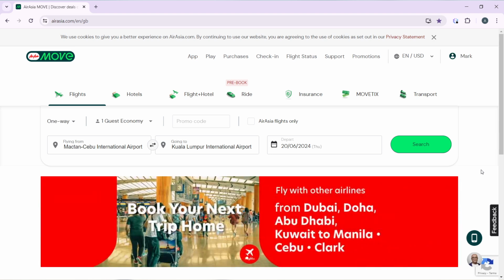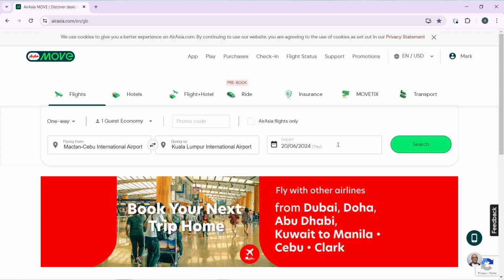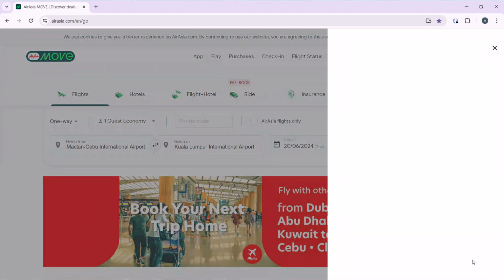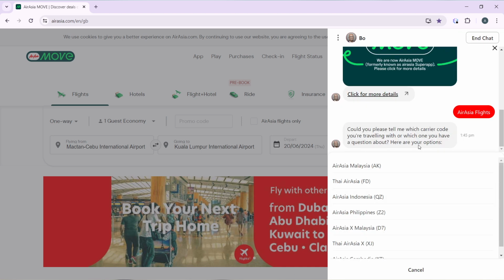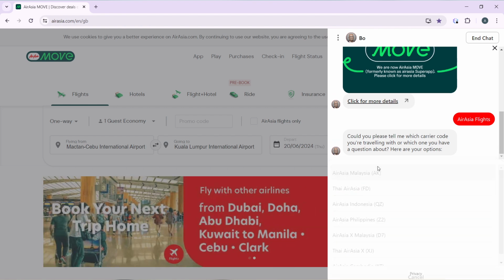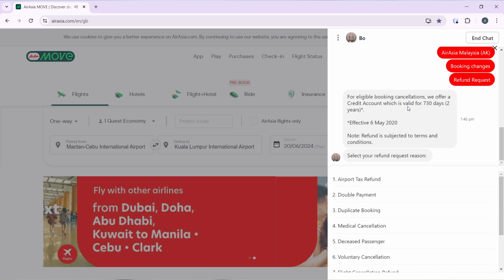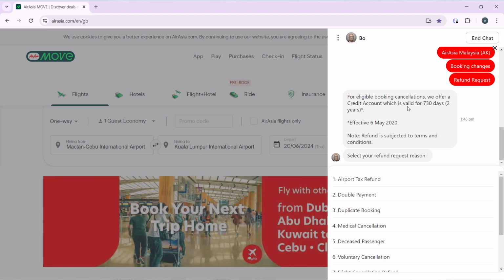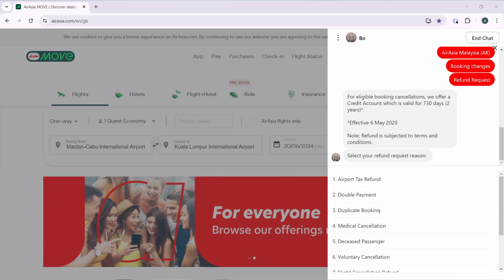How To Request a Refund on Airasia (Quick Tutorial)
In this video I will show you How To Request a Refund on Airasia. It would be good if you watch the video until the end so that you don't miss important steps.